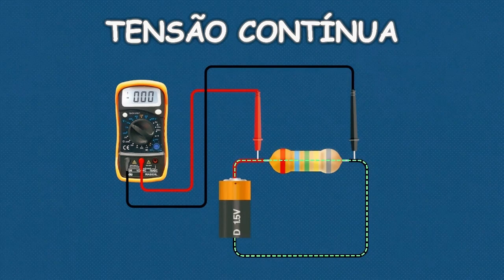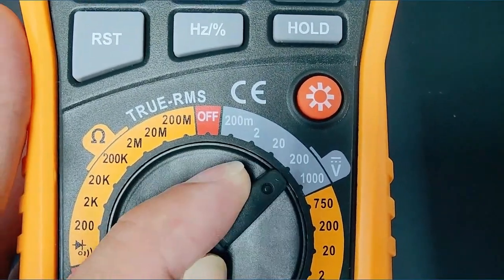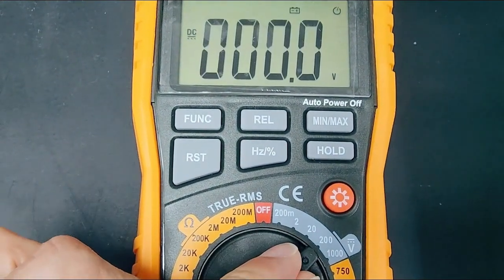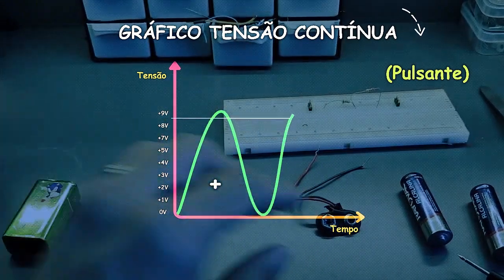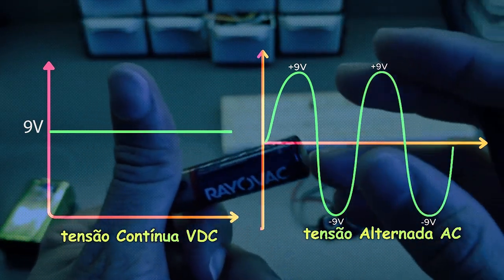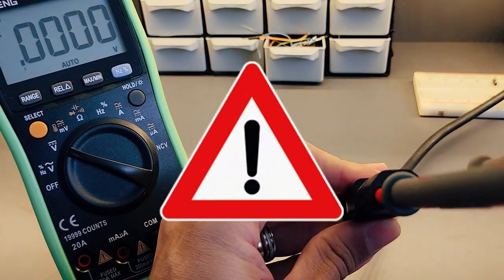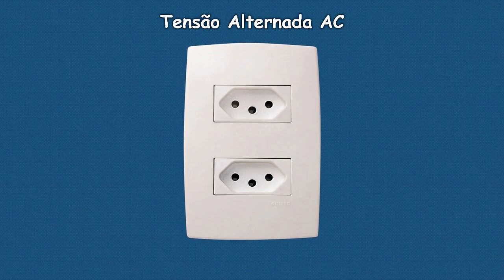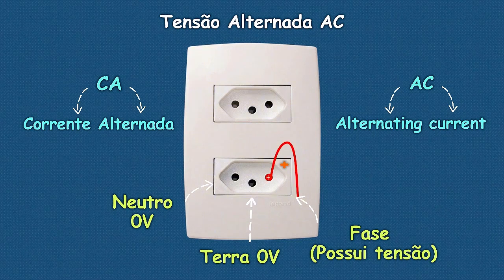How to measure voltage with a multimeter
When learning how to measure voltage with a multimeter, it's essential to understand a few key techniques. First, knowing how to measure the voltage of an outlet with a multimeter can be very useful for home diagnostics. Additionally, understanding how to measure battery voltage with a multimeter ensures your batteries are functioning correctly. For more precise readings, you might want to know how to measure voltage with a digital multimeter, as these devices offer more accuracy and ease of use. Generally, learning how to measure electrical voltage with a multimeter can help you diagnose various electrical problems around your home. Lastly, knowing how to use a multimeter on an outlet can help ensure that your electrical outlets are delivering the correct voltage.

Breno Wesley
Engenheiro Mecatrônico 🚊